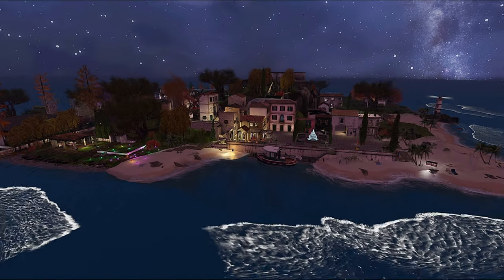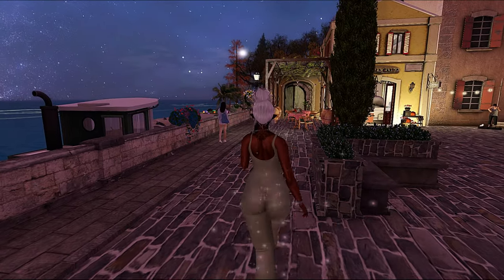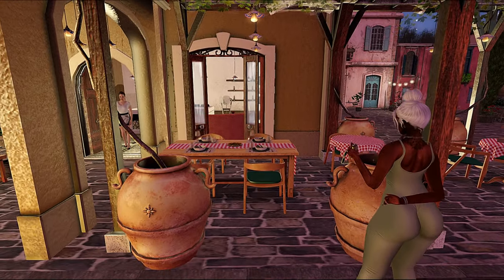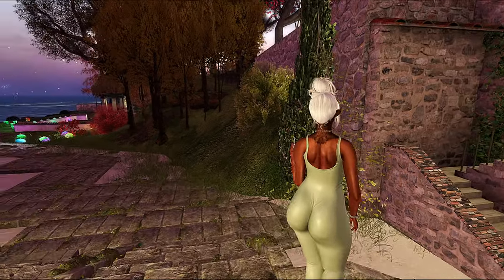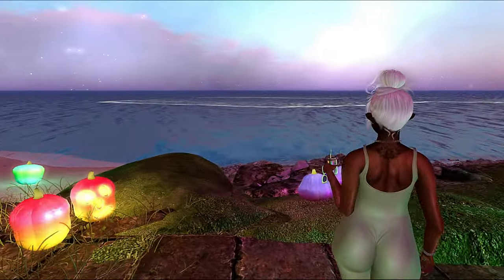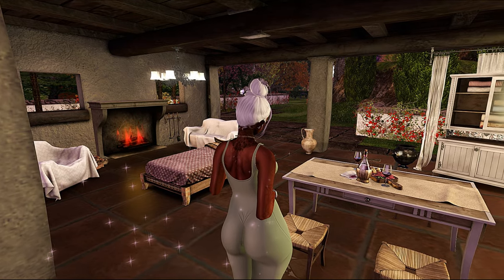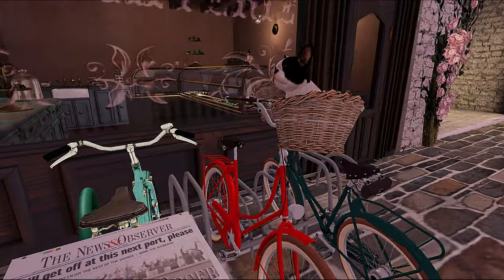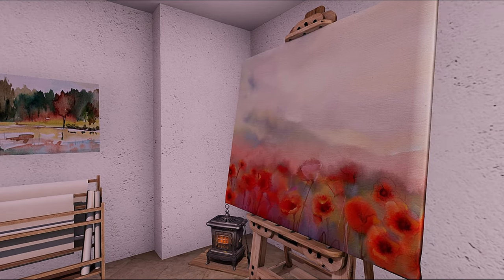Countryside Living | Second Life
Hey, y'all. Welcome to Vlogtober!! In today's video, Countryside Living | Second Life Vlog Part 1. I'll be showing you around a countryside-themed land named Garden of Whimsy.